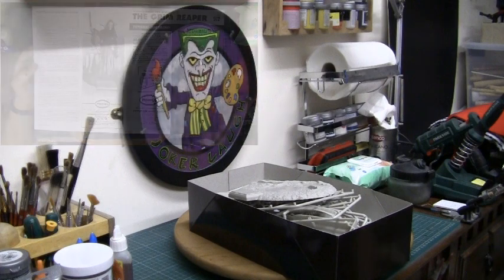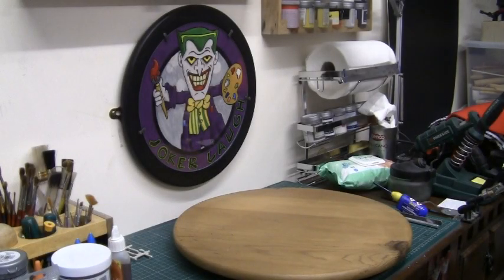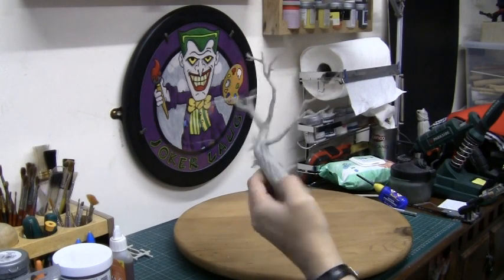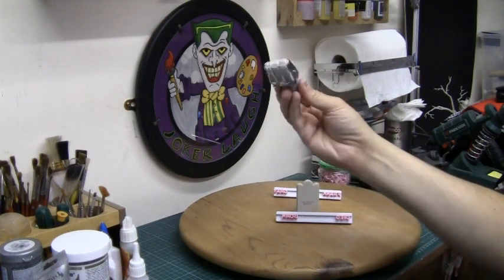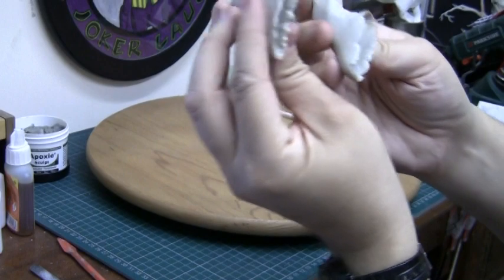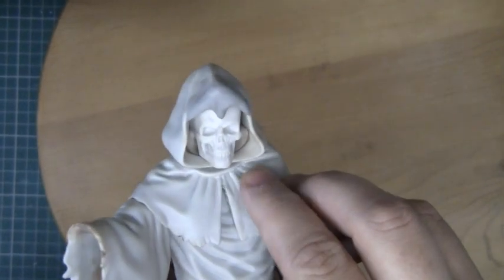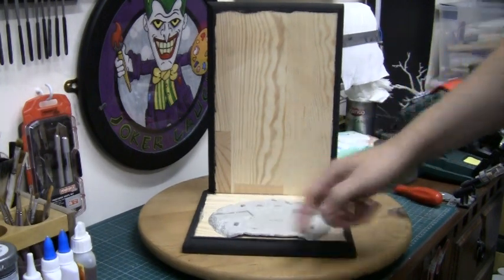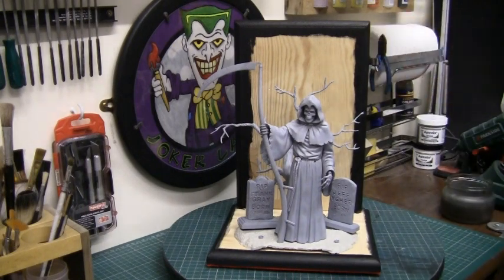The Grim Reaper Diorama Part 1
This is a model diorama that I am building based on the horror icon character of the Grim Reaper (Death). The model is made by a company called Moebius Models and features a styrene plastic kit of Death in 1/8 scale.

I am building this model up to resemble a winter scene diorama in a graveyard.

Please check back for future progress...